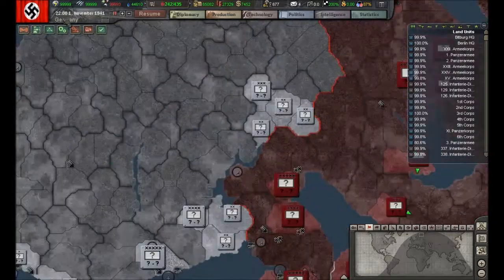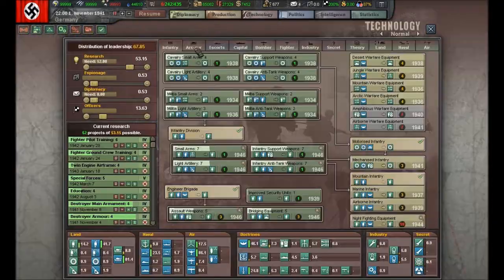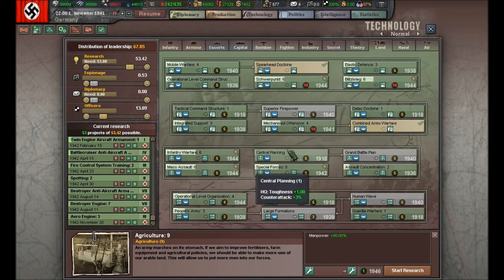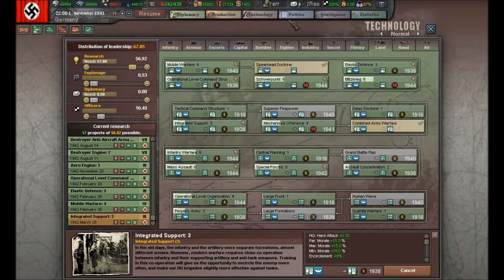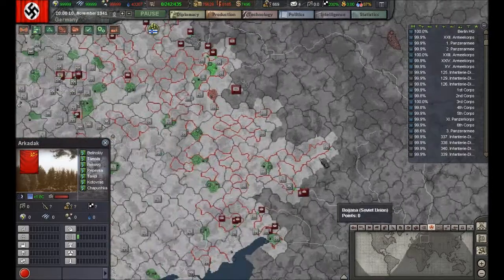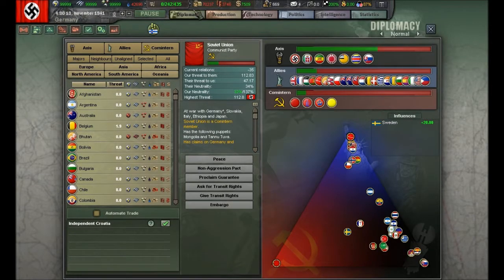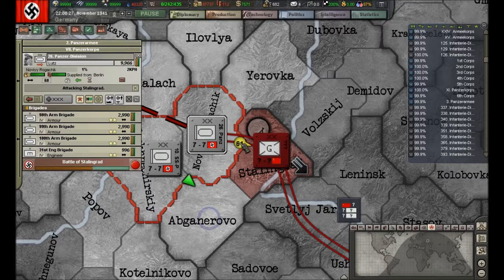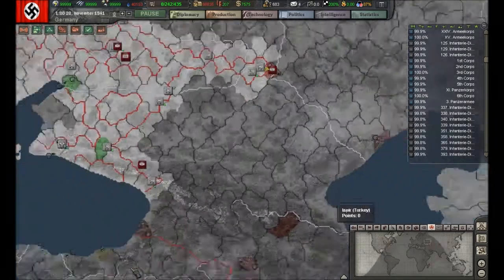Hearts of Iron 3: Semper Fi - Germany - Ep 54